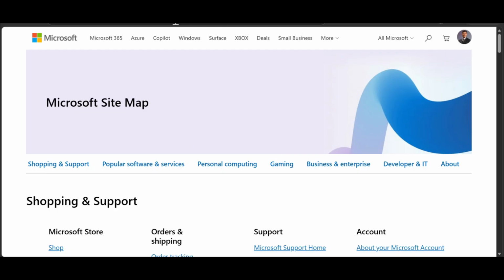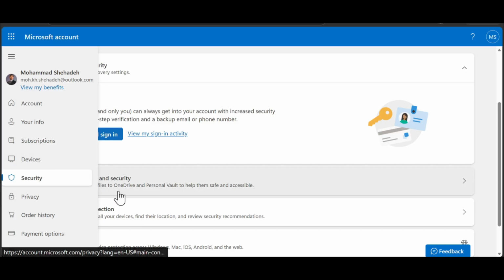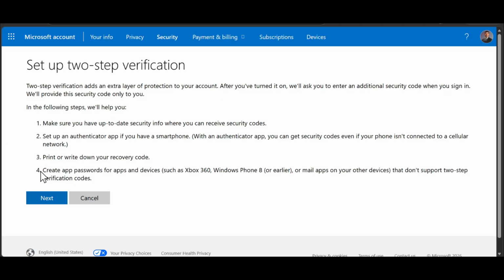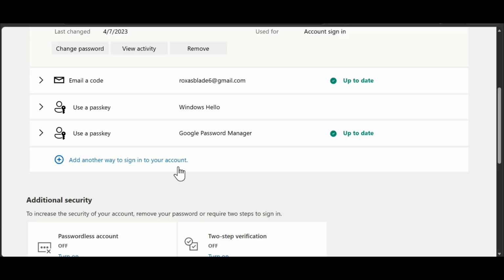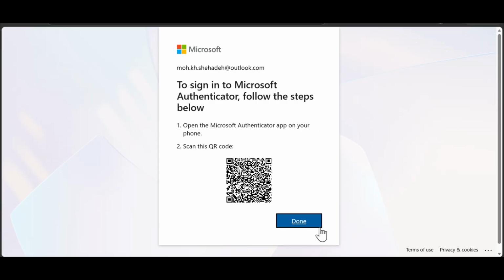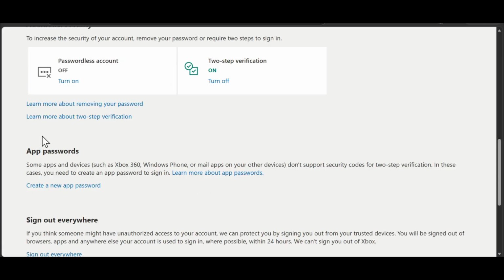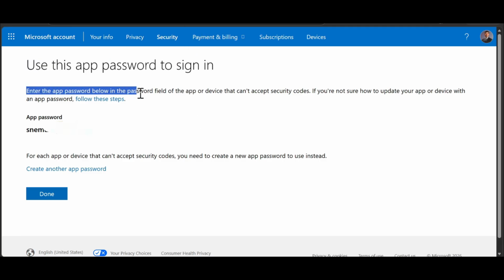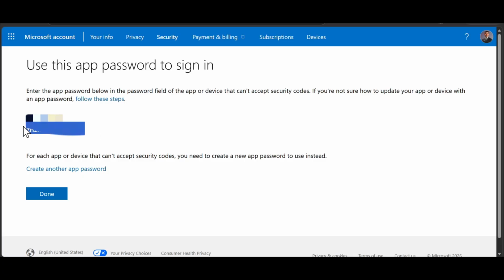How to Generate an App Password in Microsoft 365 for Outlook Email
How to Generate an App Password in Microsoft 365 for Outlook Email (2026 GUIDE)

Need an app password for Outlook or another email app? In this 2026 guide, I’ll show you how to create a Microsoft 365 app password step-by-step.

📧 In this video, you’ll learn how to:
✔️ Open your Microsoft account security settings
✔️ Enable two-step verification (if required)
✔️ Access the App Passwords section
✔️ Generate a new app password
✔️ Use the app password in Outlook or email apps
✔️ Fix login errors caused by security settings
✔️ Remove old app passwords you no longer use
✔️ Improve your Microsoft 365 account security

⚠️ Important note:
App passwords are only available for accounts with certain security settings enabled. Many Microsoft 365 organizations now require modern authentication instead of app passwords.

💡 Pro tip:
Create separate app passwords for different apps and remove any that you no longer need.

This guide is fully updated for 2026 and works with supported Microsoft 365 and Outlook accounts.